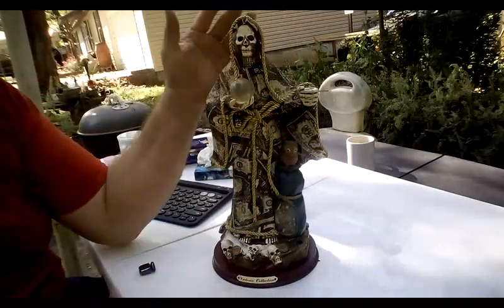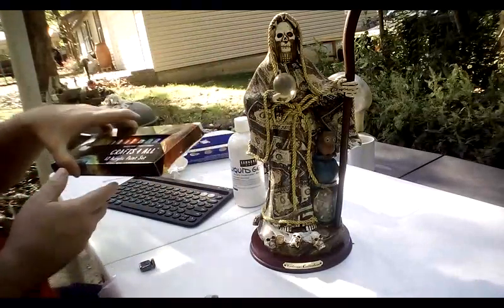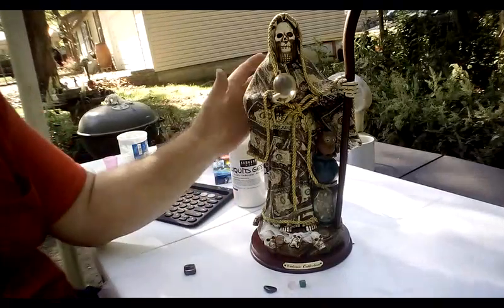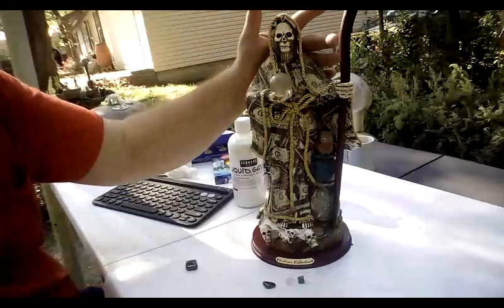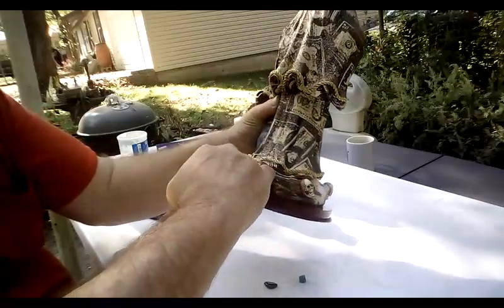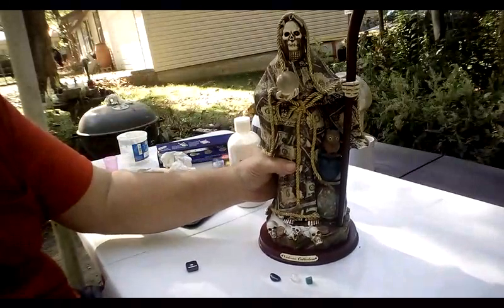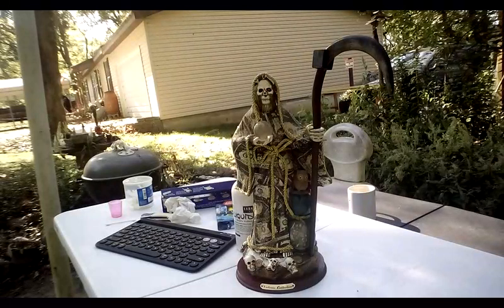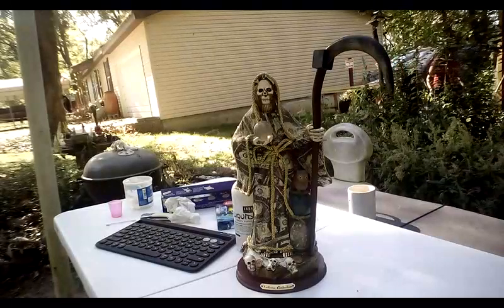Santa Muerte Statue Restoration Pt. 1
In this video I share the first stages of restoring a Santa Muerte statue that has been damaged over the years and talk a little bit about connecting to the Spirit Guide or God/dess of your understanding.